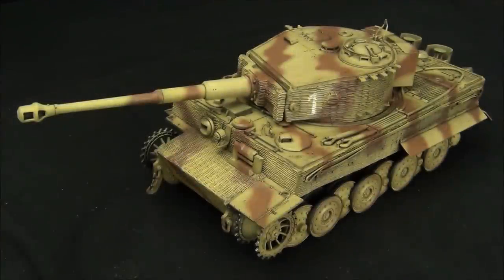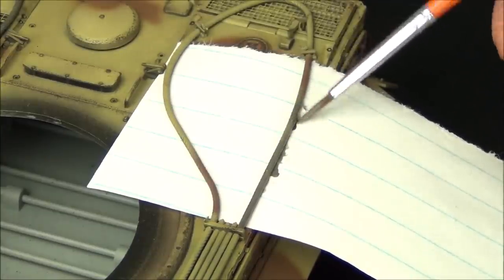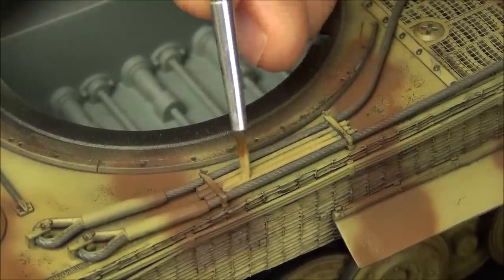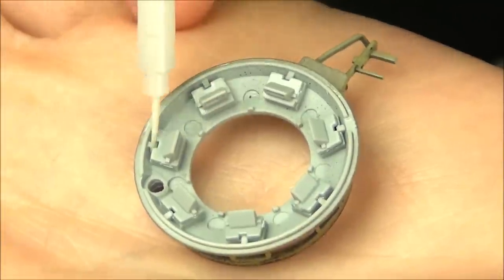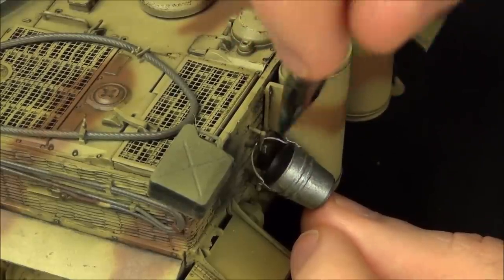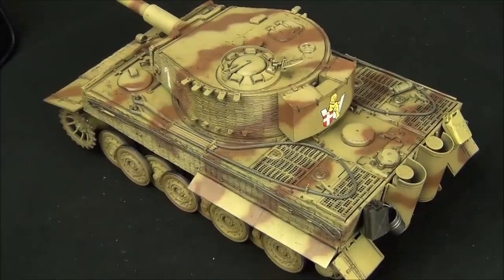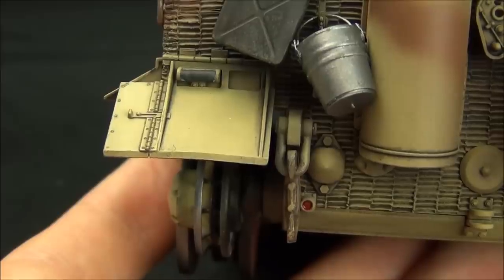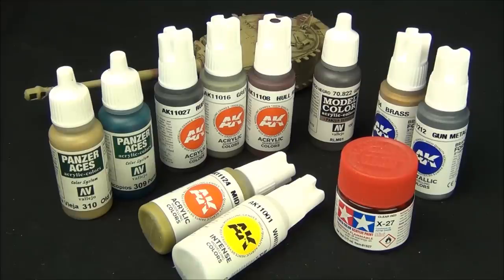Painting 1/35 Panzer Tools and Accessories - 506 sPzAbt 1944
Not exactly the most exciting step, but it's part of the process!  Today we will look at what colours to paint the tools and details on German armour.